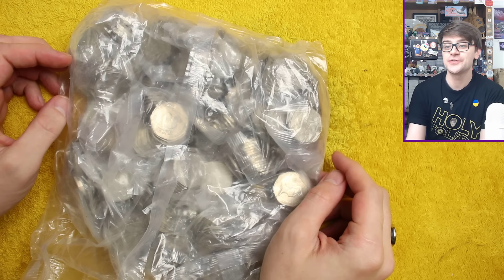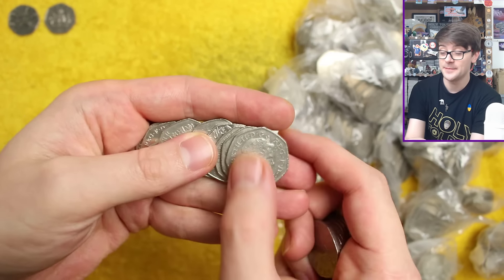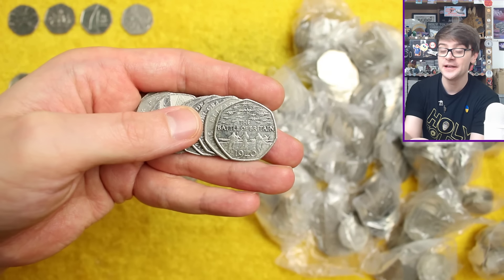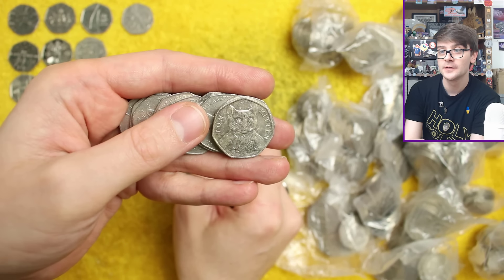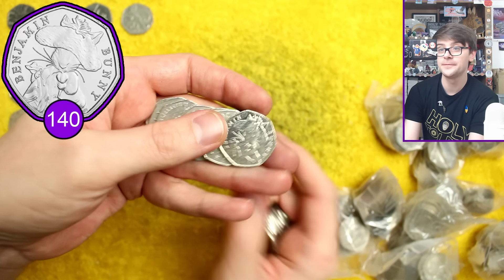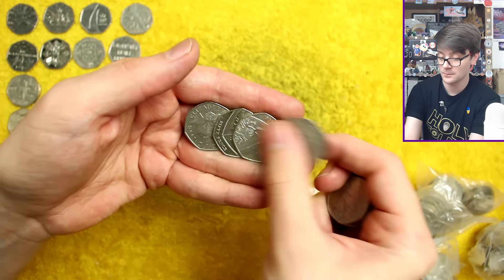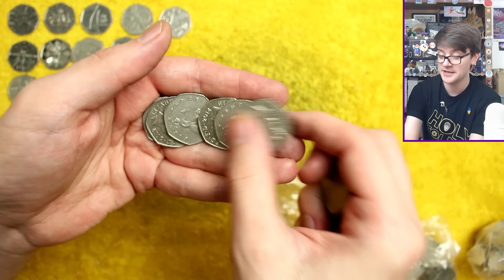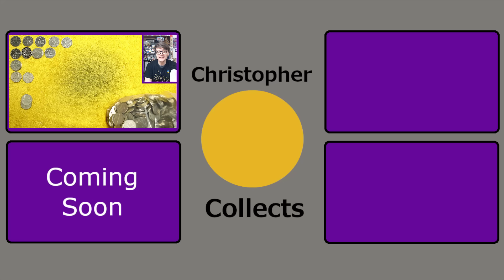What Could This 50p Coin Be??? £250 50p Coin Hunt Bag #98 [Book 6]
Hello and welcome back today we continue the 50p hunt for the sixth time!!!